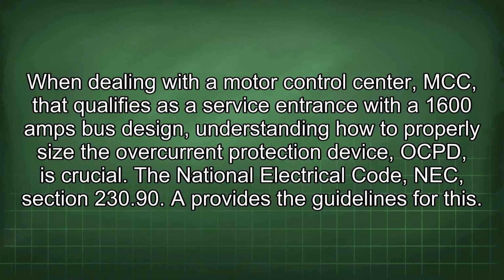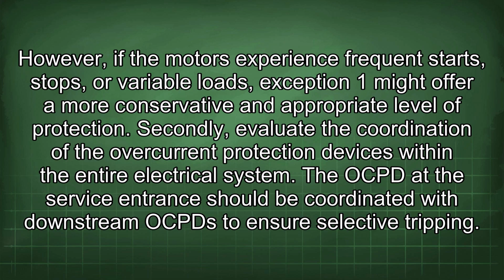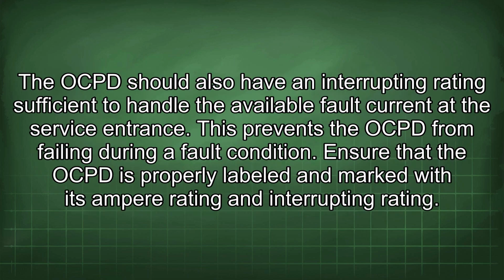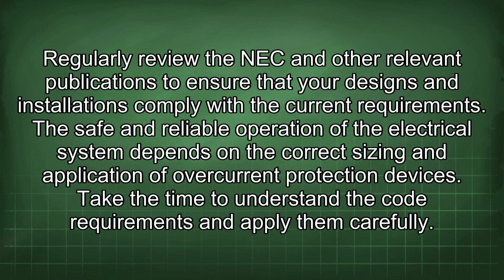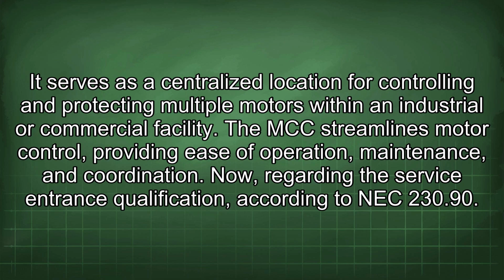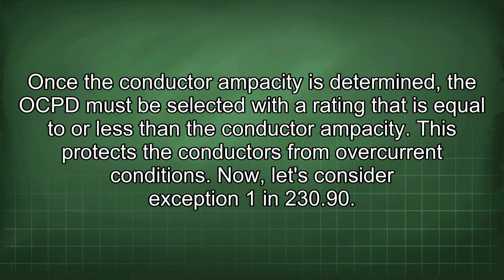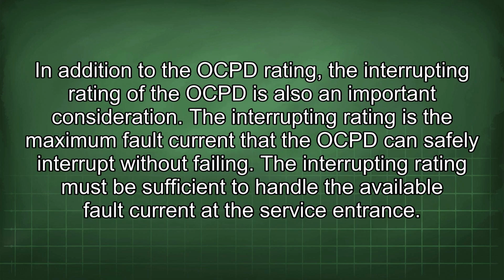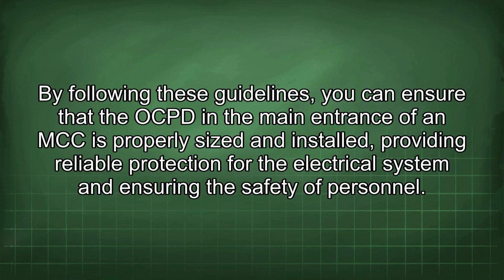MCC Service Entrance OCPD Sizing Explained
Understand how to size the overcurrent protection device in a motor control center service entrance. Learn about conductor ampacity calculations and the application of NEC 230.90(A). Discover when exception 1 is permitted, and whether it's required.